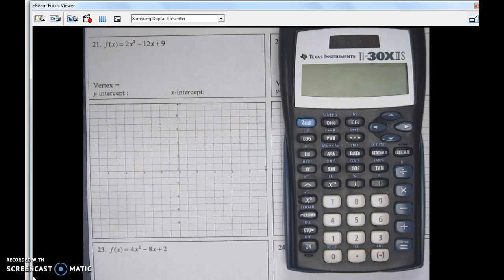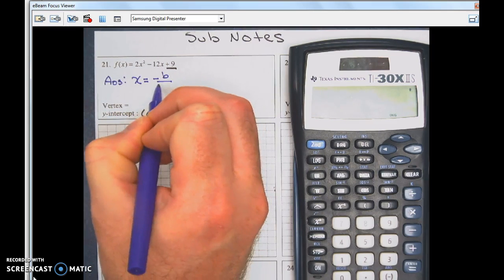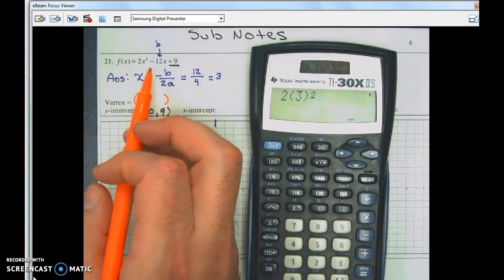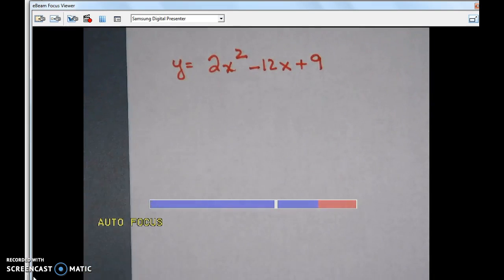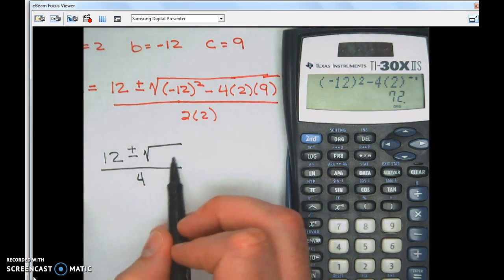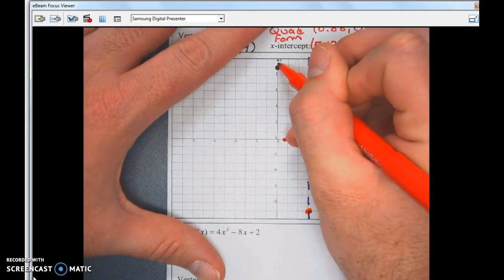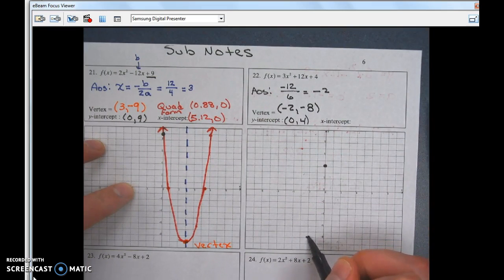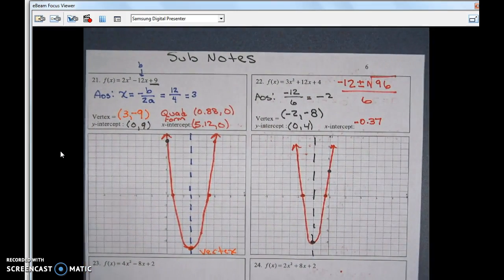Graphing Quadratics Standard Form